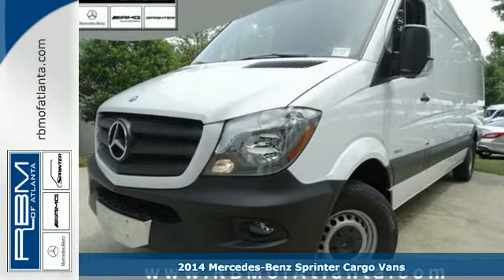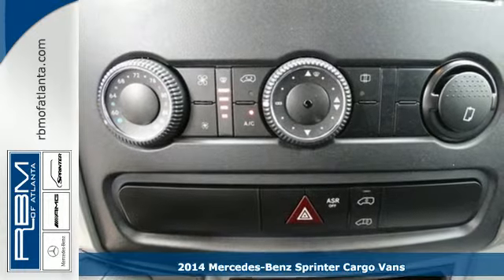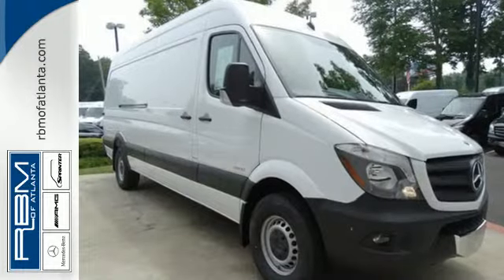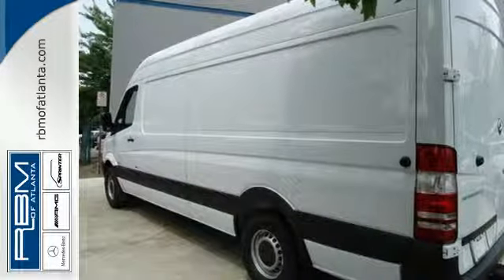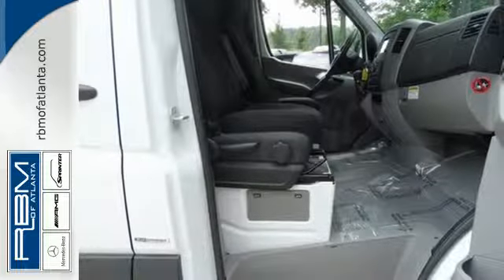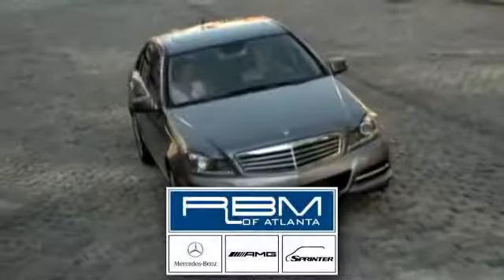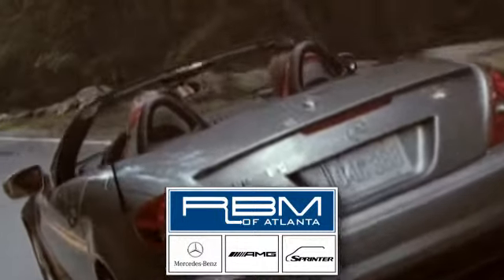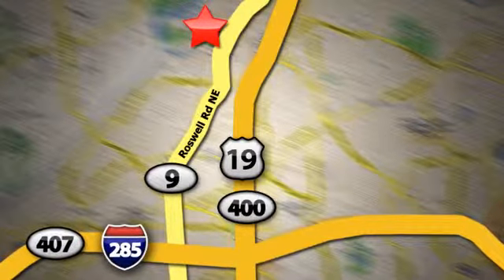New 2014 Mercedes-Benz Sprinter Cargo Vans Atlanta GA Sandy Springs, GA S1447 - SOLD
Year: 2014
Make: Mercedes-Benz
Model: Sprinter Cargo Vans
Engine: 6 Cyl. 3.0 L
Transmission: Automatic
Color: Arctic White
Interior: Black
Stock #: S1447
VIN: WD3PE8CCXE5911283
When it comes to cargo, Mercedes-Benz knows best and the Sprinter Cargo Van is proof of that. With both high roof and standard roof options, choose what is right for you. The outside features front and rear mud flaps. A right side sliding door allows for another loading point for maximum efficiency. Plus the rear doors open a full 270 degrees for the easiest access available. A cargo van is nothing without volume and Sprinter Cargo vans are exceedingly spacious. The standard roof option has a cargo volume of 318 cubic feet. The interior height is 65 inches and the floor has a maximum width of 70.1 inches. The high roof option further extends the cargo volume to 371 cubic feet, and the extended 170 inch wheelbase options allows you to further maximize your space with up to 547 cubic feet. The high roof option increases the height to a comfortable 6 feet 6 inch maximum and you have the option of a cargo bed length which ranges from 128.5 to 185 inches. Plus, the 3,426 lbs max payload is more than enough to get the job done. The Sprinter gives you the most customization for any your endeavors, or a breadth of options for your fleet. The Sprinter Cargo Van is powered by the BlueTEC Diesel Engine which delivers more power while producing fewer emissions thanks to BlueTEC SCR technology. The Sprinter Cargo Van complies with the strict emissions limits of the EPA / CARB 2010 standards. Adaptive ESP is an advanced system which helps to keep you and cargo safe. Featuring Load Adaptive Control and Roll Over Mitigation, it helps maintain stability and vehicle control by adjusting to conditions on the road and the weight of your payload. Plus, the Sprinter is customizable and has upfitter friendly features like near vertical walls and a Mercedes-Benz partnership with proven upfitters, the Sprinter has the potential to be whatever work vehicle you want it to be.

Give us a call at:

Address:
7640 Roswell Rd